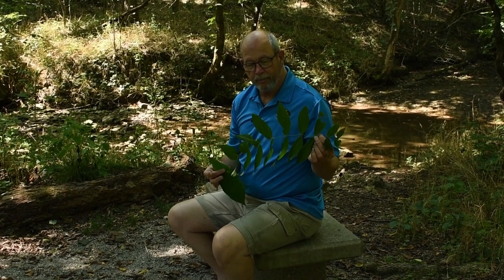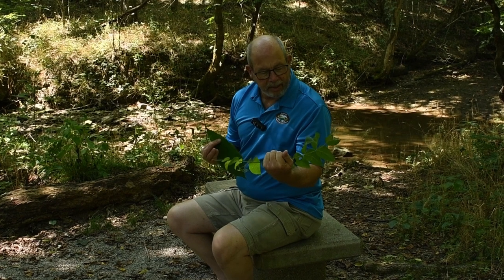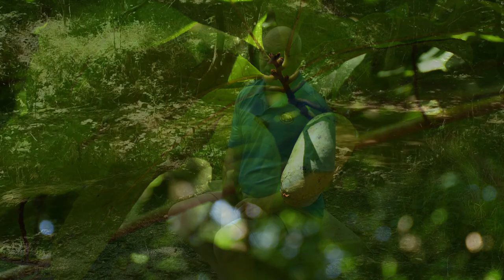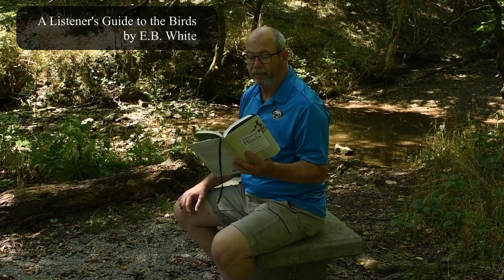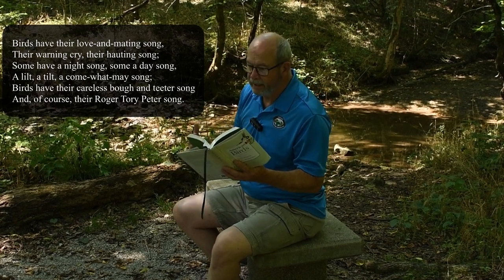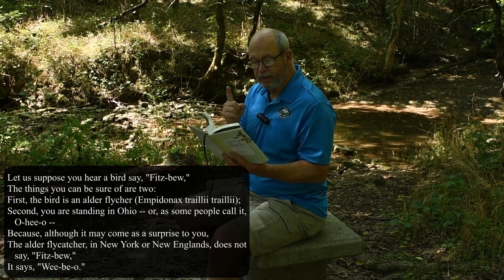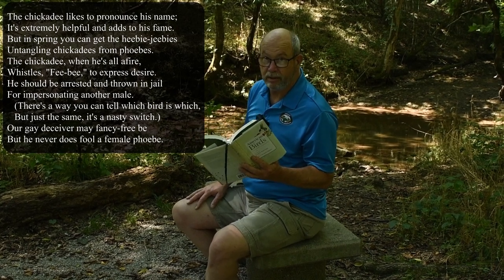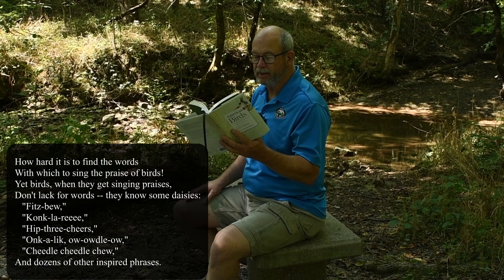A Few Moments of Nature with Mr. Ken -- Using our Senses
The sights, sounds, scents, and texture of nature is there to experience.
Enjoy some poetry about bird calls, learn about two scented leaves found in Arkansas, and think about quiet with Mr. Ken